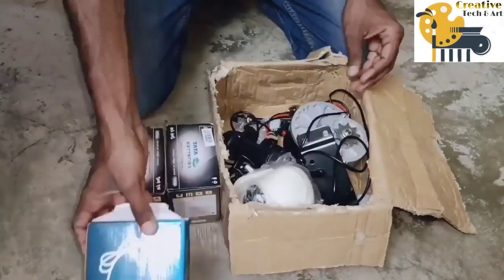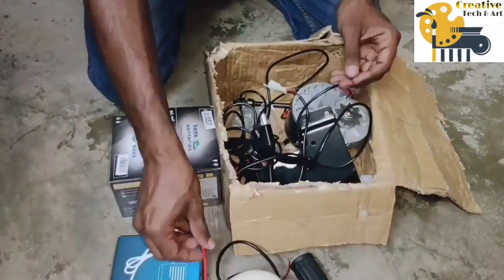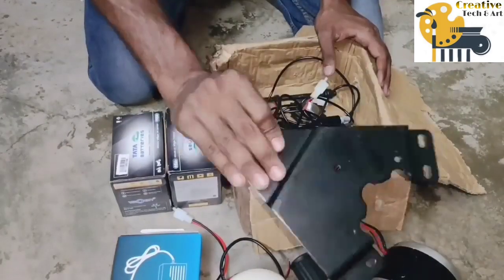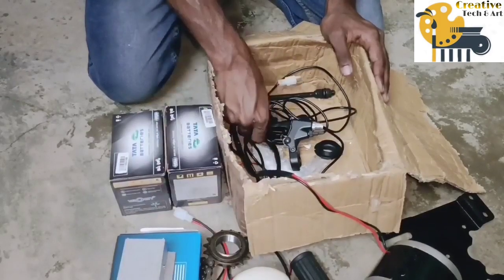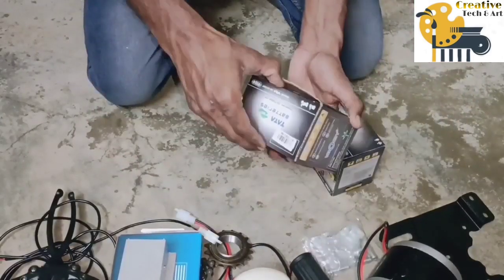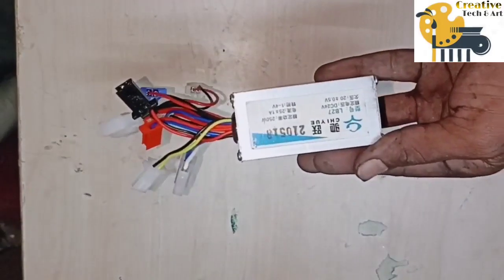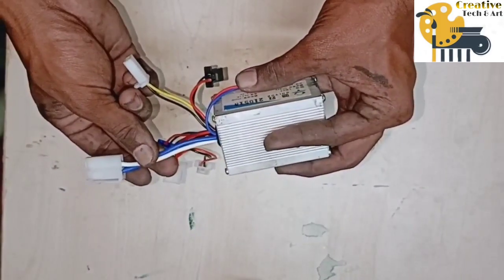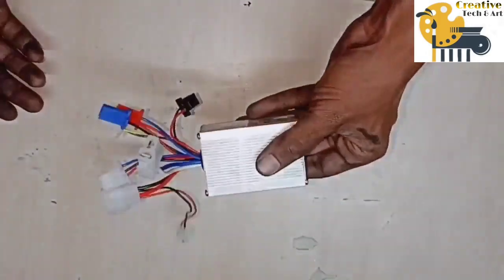How to make an electric cycle in low budget step by step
Hi friends
Today in this video I am showing the complete details of an electric chargeable cycle which as an mielage of 30Km in an full charge. showing an material discription and connection in an step by step with an complete procedure.
All the paid works are available
E-bike product Kit

for more videos please click on the bellow link